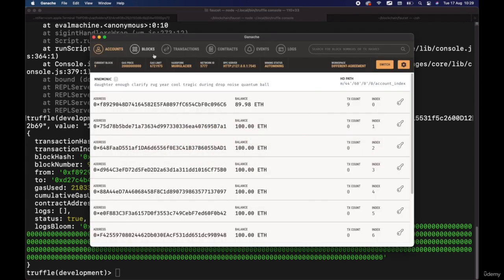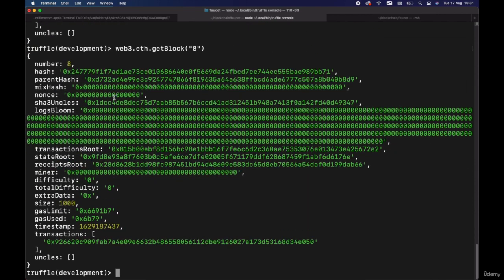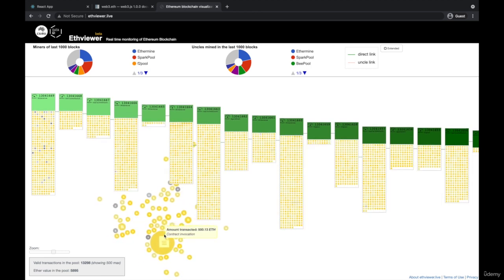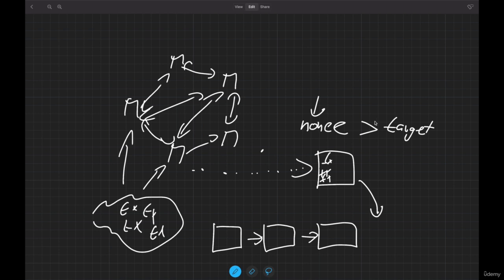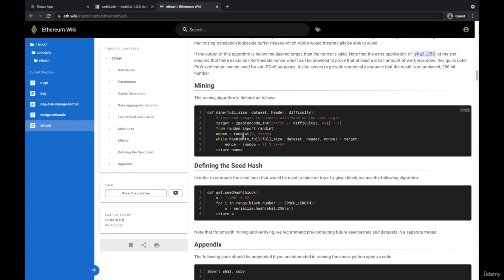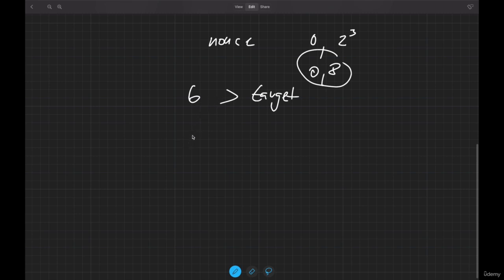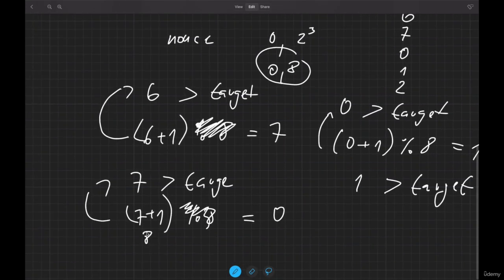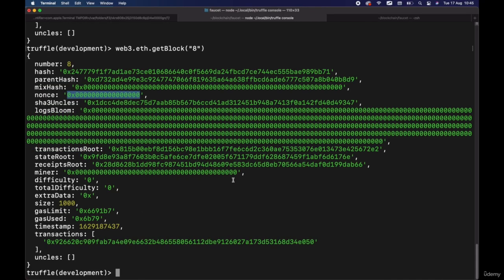6 - 006 AI etHash and nonce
6 - 006 AI etHash and nonce